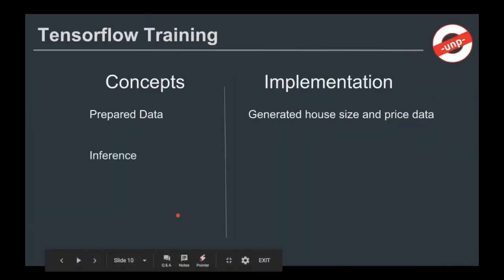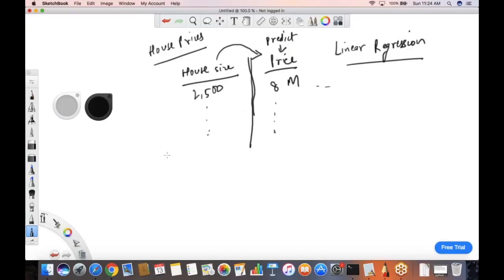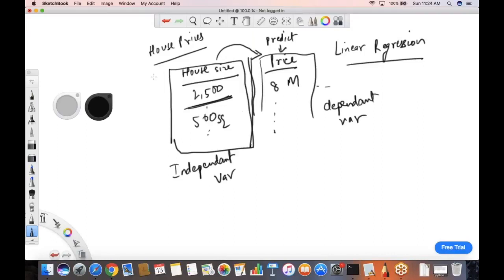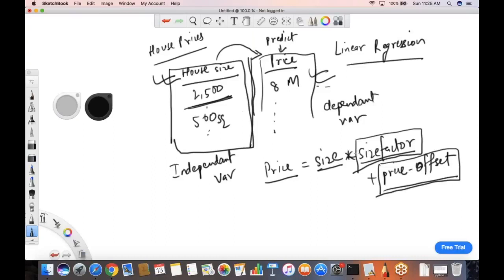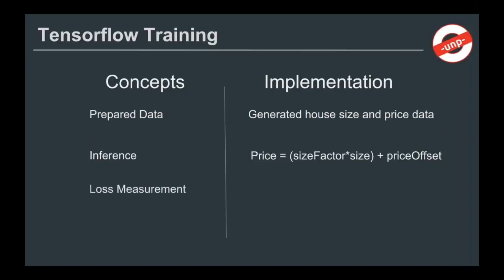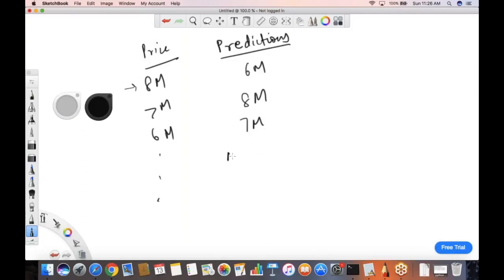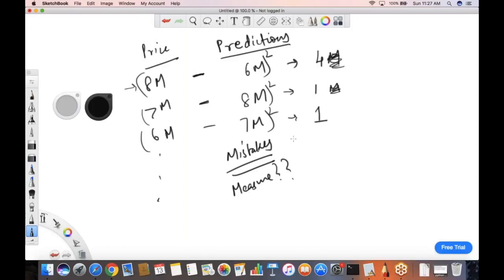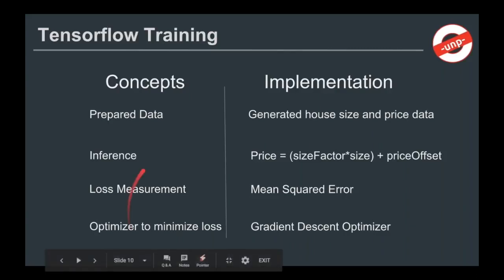11 Tensorflow training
Get started on one of the cornerstone skills for a data scientist -

Tensorflow. This webinar series will lay a solid foundation for TensorFlow.